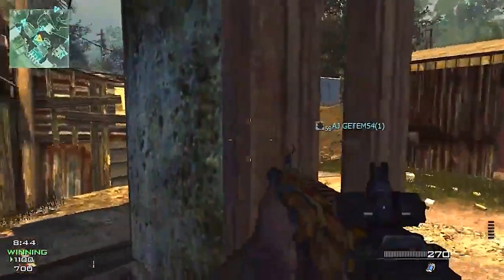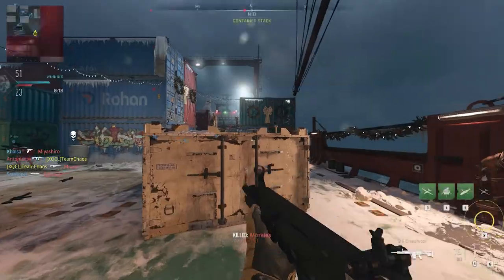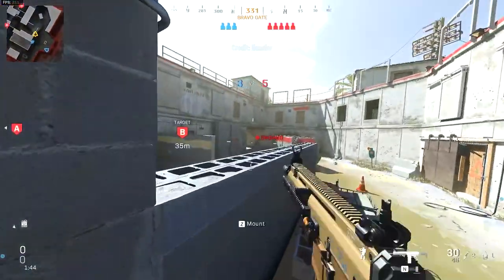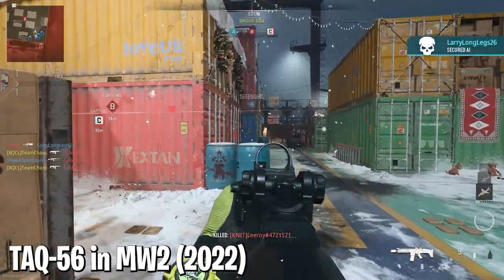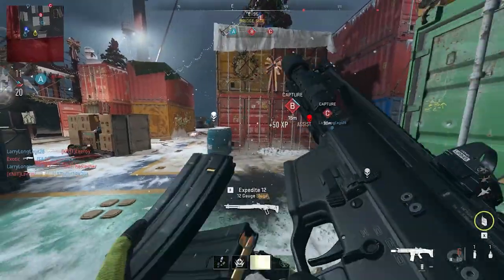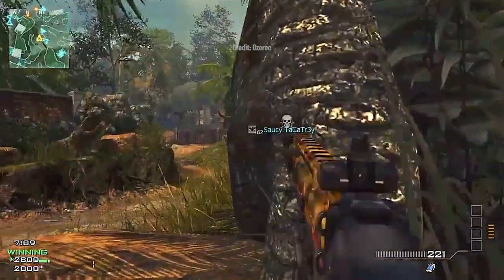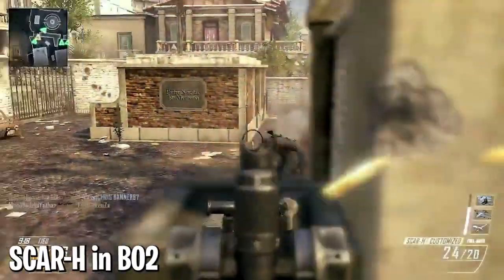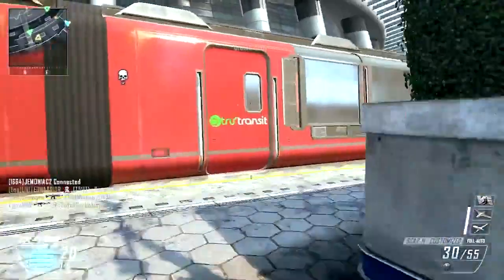Ranking Every SCAR in Call of Duty